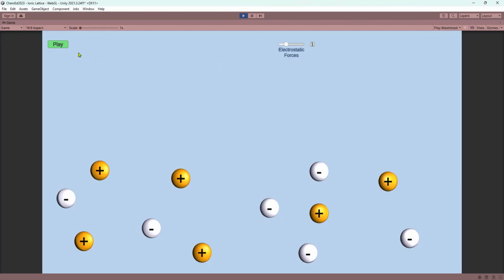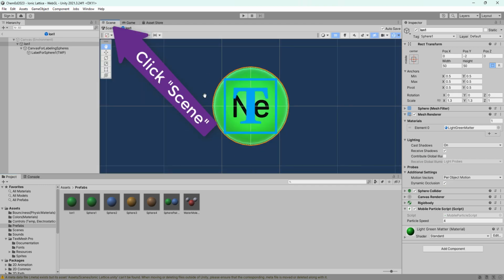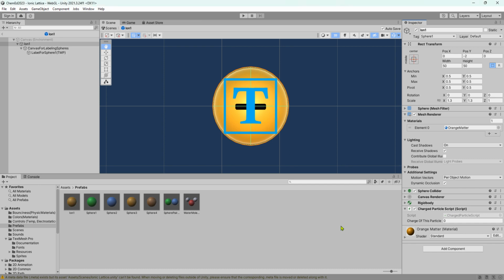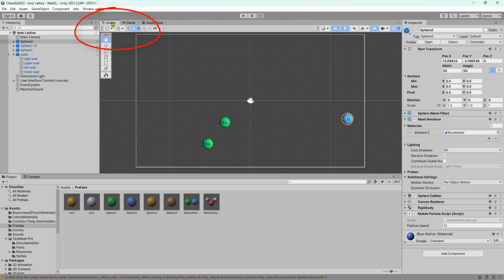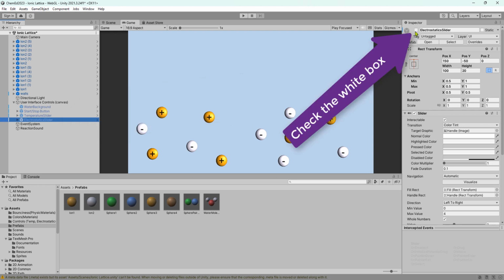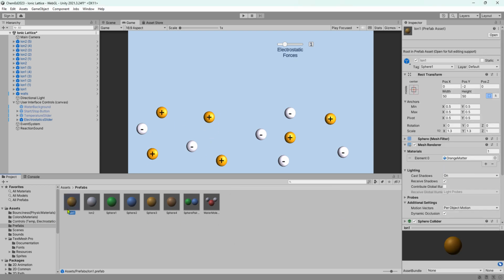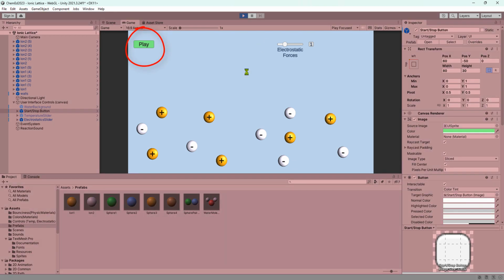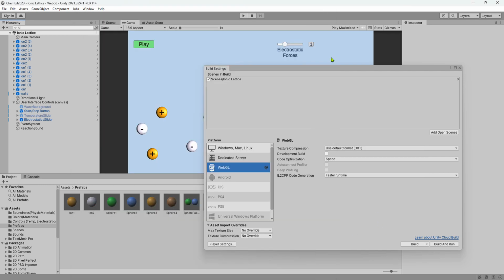Chemistry with Unity: Video #10 -- Ionic Lattice (Electrostatic Forces)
Shows how to create a simulation that uses Coulomb's Law to calculate forces between charged particles.  This dynamic simulation is useful for showing how an ionic lattice forms naturally from cations and anions.